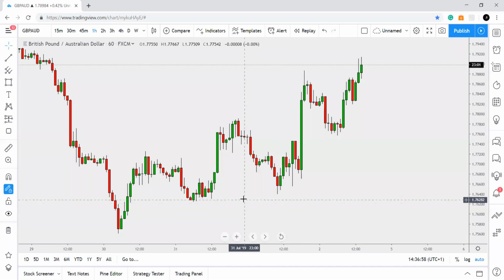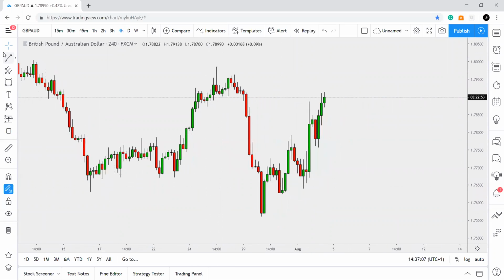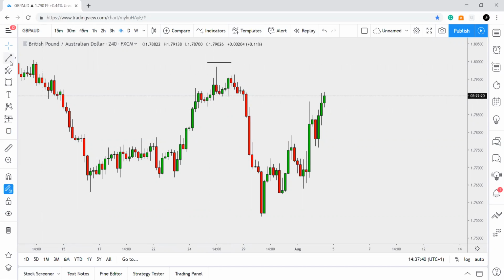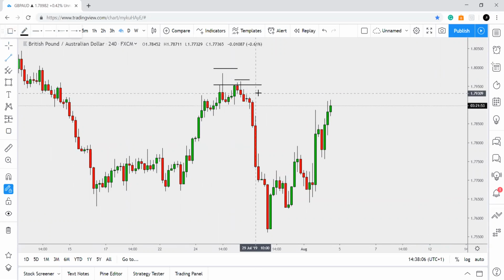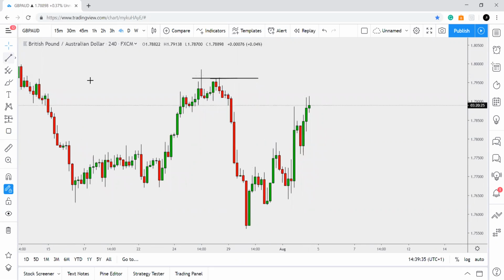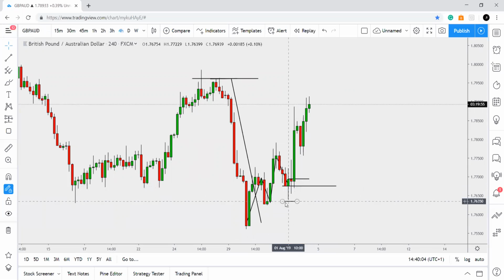1. Wicks _ Bodies